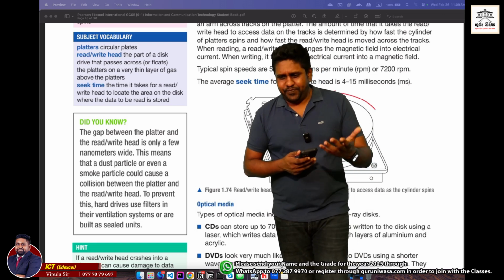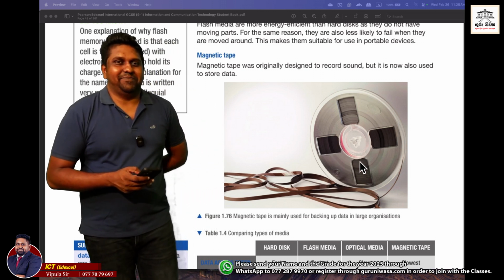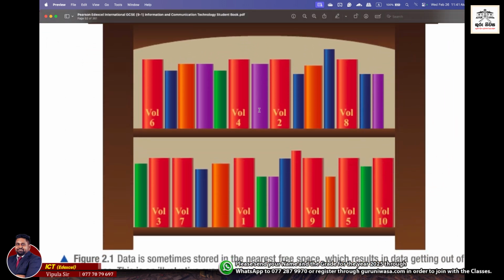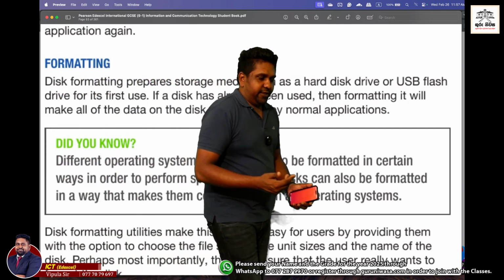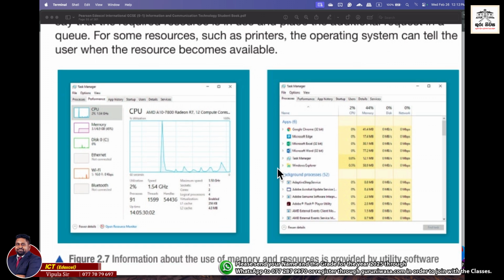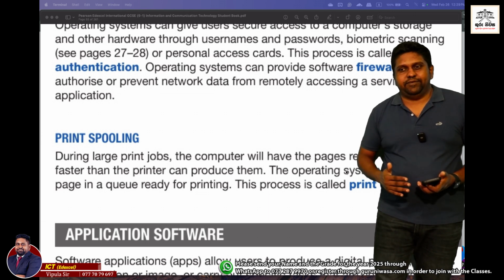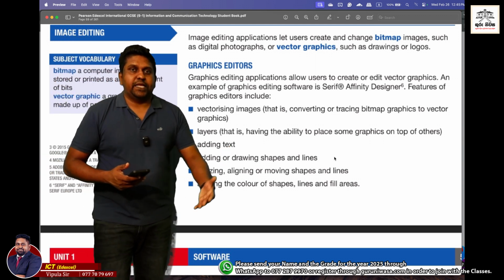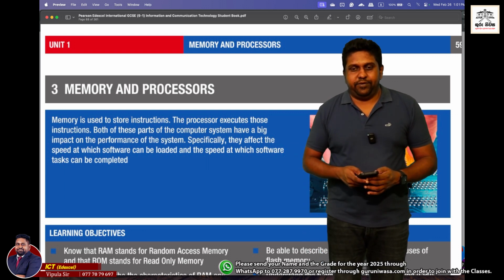Edexcel IGSCE - ICT - Unit 1 - Digital Devices - Part 4 - 2024-02-26